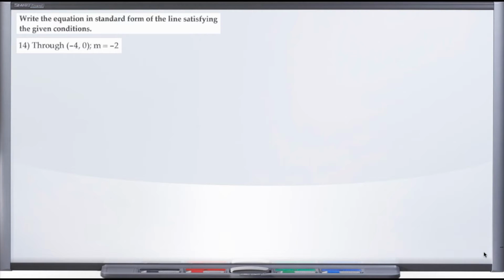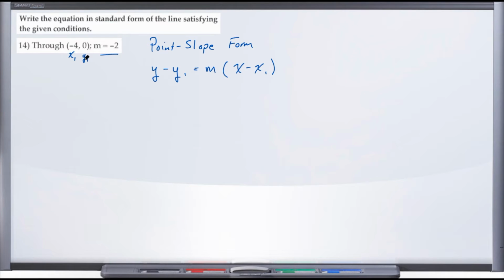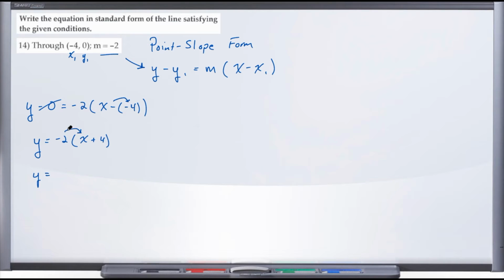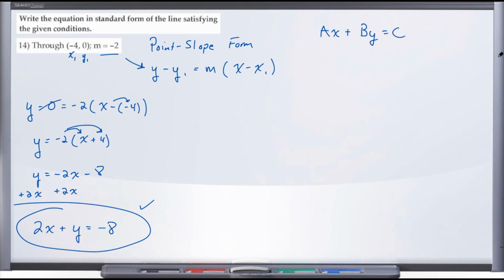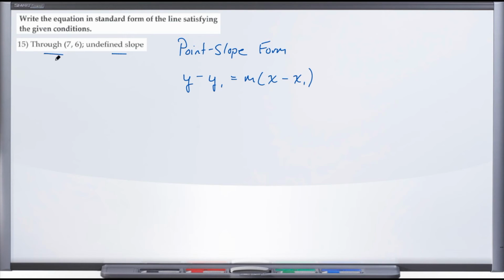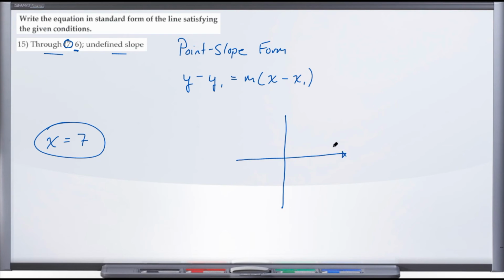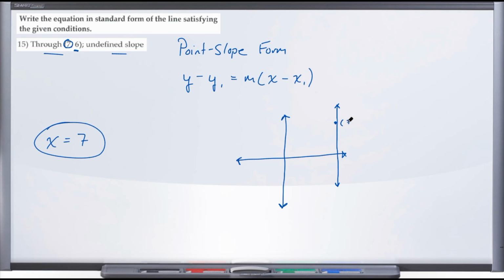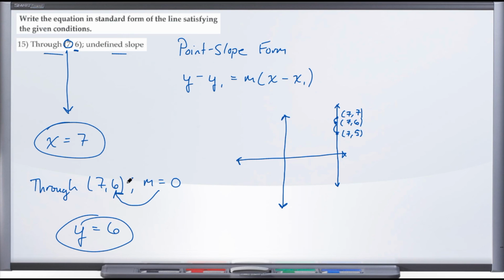MAT1033 Practice Test #1 Questions 14-15, Write the Equation in Standard Form